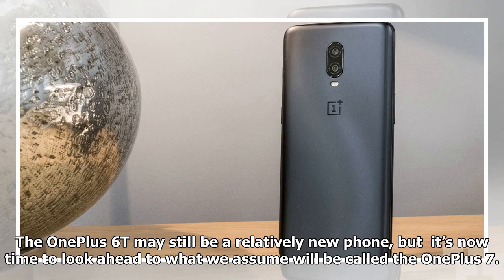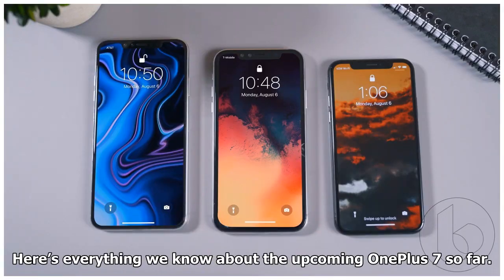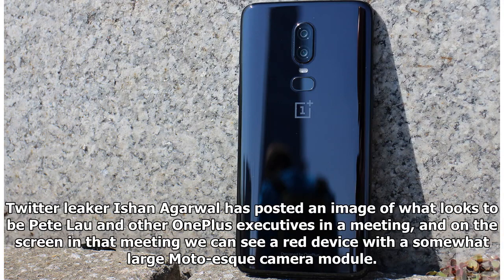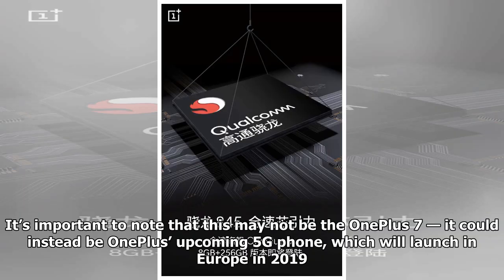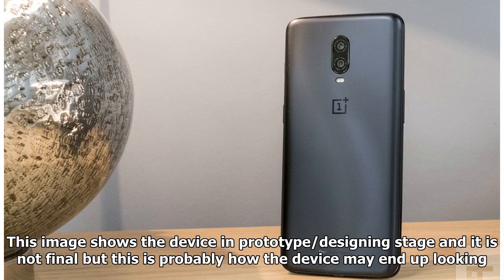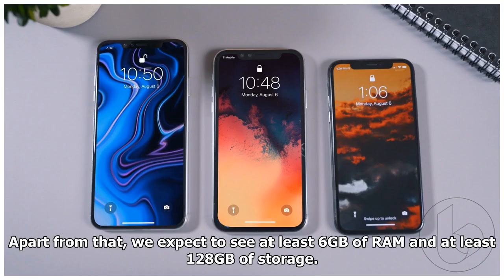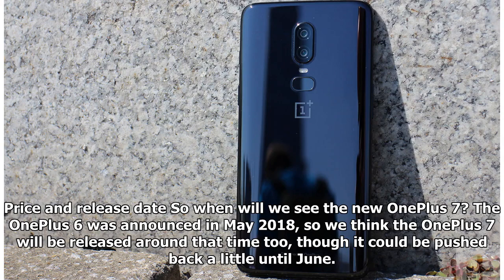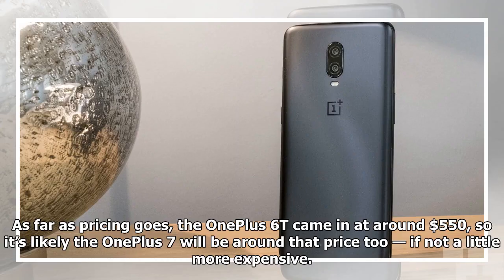Here's Everything We Know About The Upcoming OnePlus 7